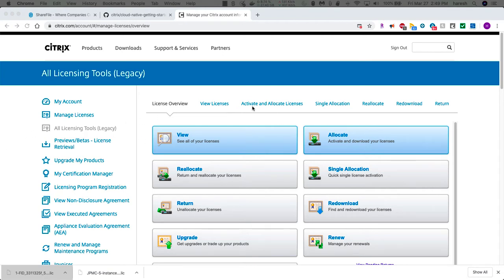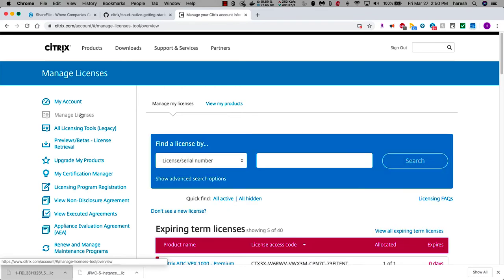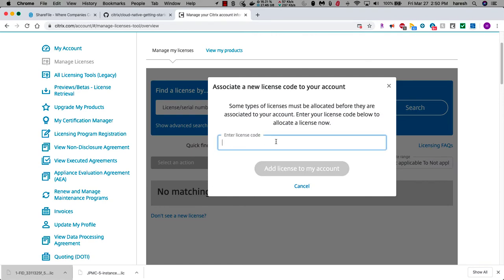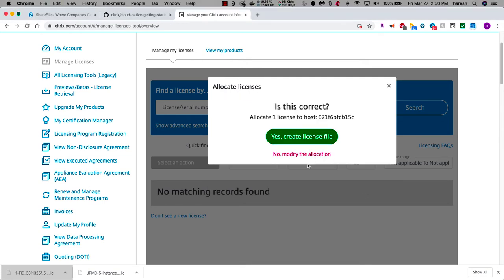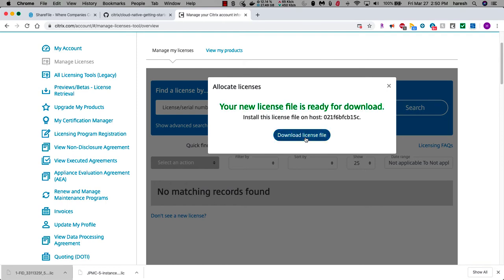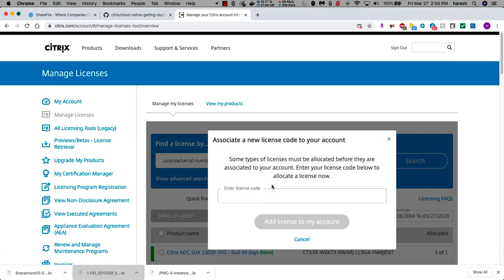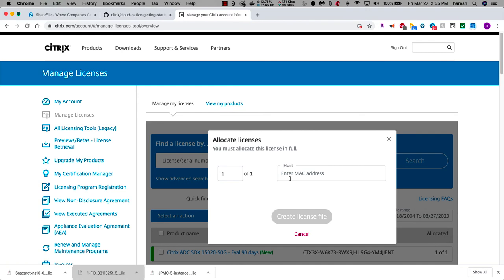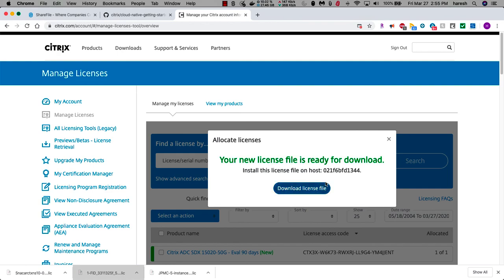Allocate Citrix Trial License on NetScaler - new better method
This is the new & improved way to allocate a trial license on a Citrix NetScaler. This is not only faster, but this also allows the license to show up under the account of whomever allocates it.